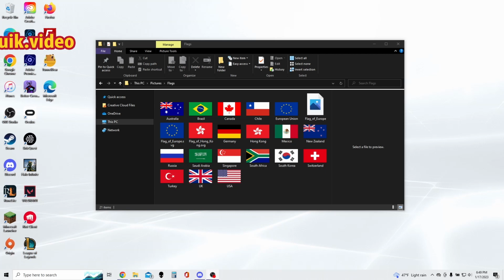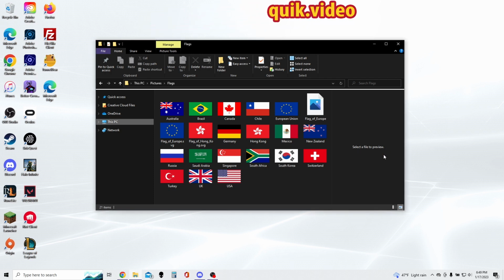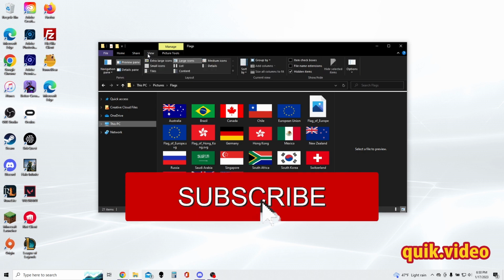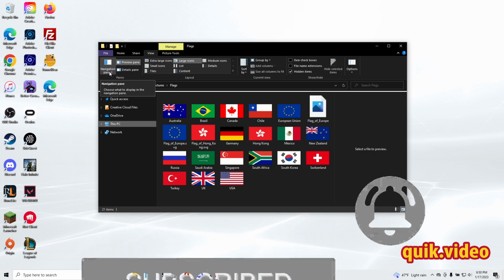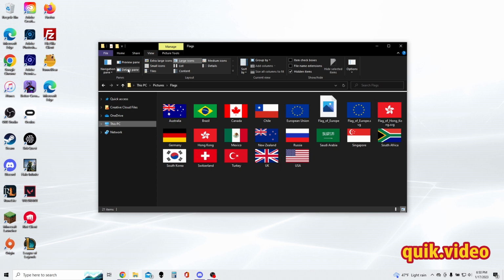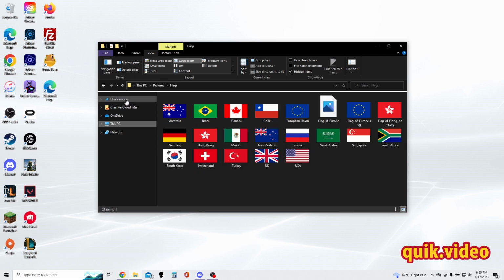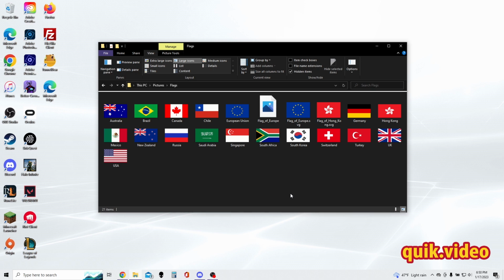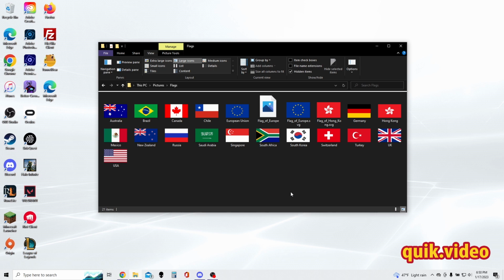How to Turn off Preview Pane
This video shows how to turn off the preview pane / other panes in file explorer. To turn off panes, go to View, Panes (section), and select the pane you want to turn off.